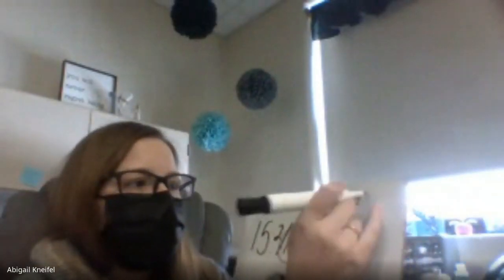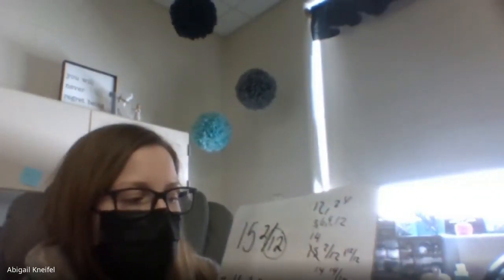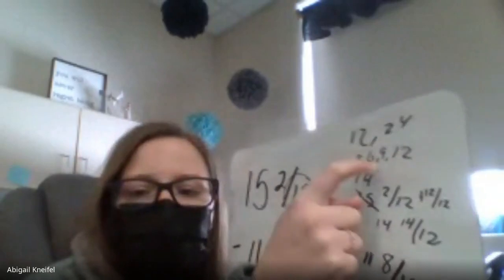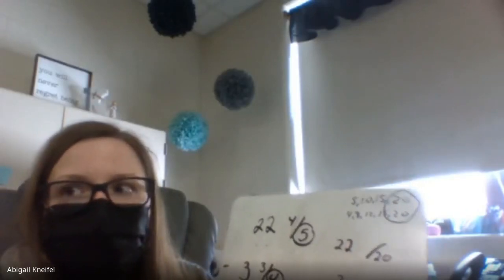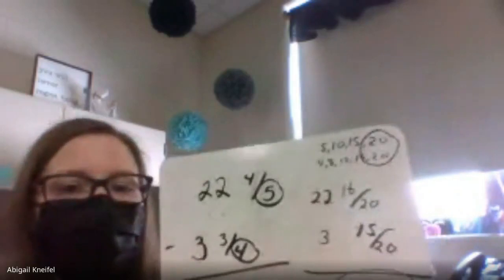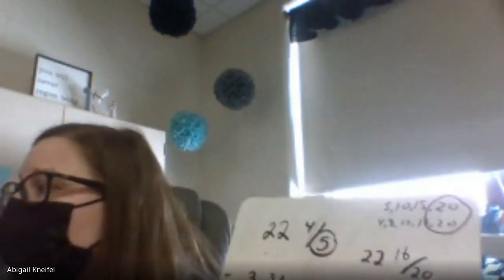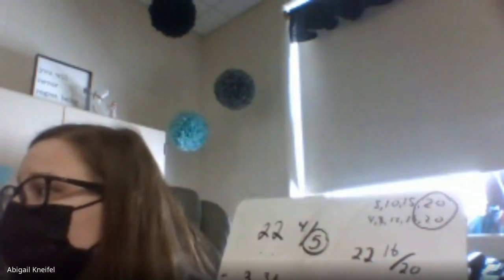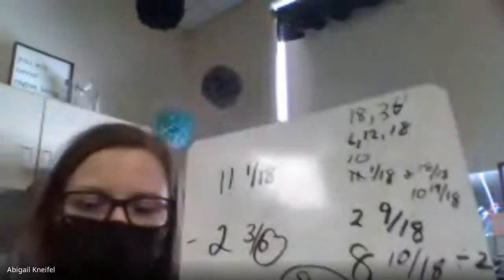Math RTI (Thurs.) 2/11